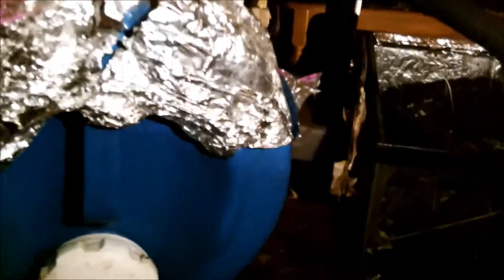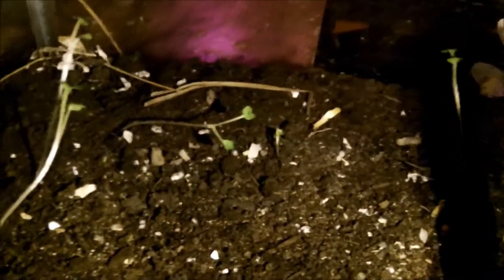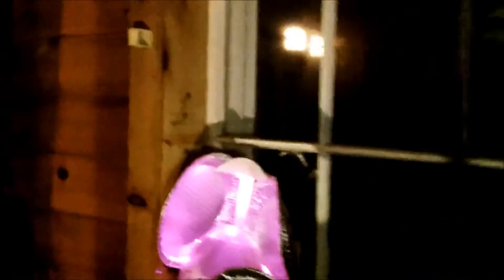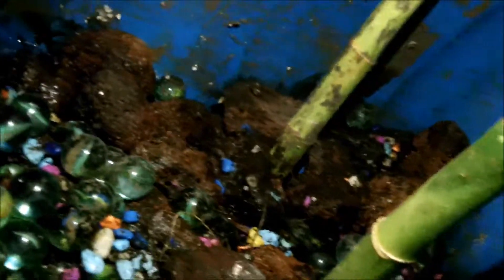Neo-Zen Garden v5.1 Double Living Room Aquaponics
Running over the configuration, what is in the grow beds, why things are certain ways, and so on... Also showing one of my wicking bed experiments.

All the dead snails floating at the top floated out of a jar of gravel I had unloaded into the tank a few hours previous to this video, I am pretty sure; if there is a mass extinction from the stainless steel bowl, this information will be updated.